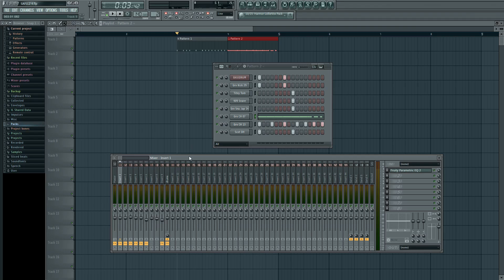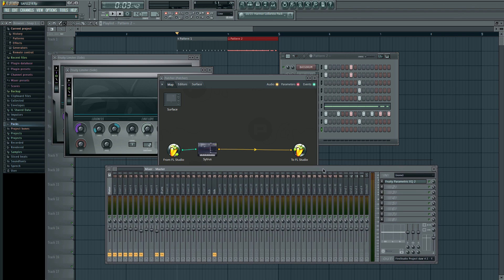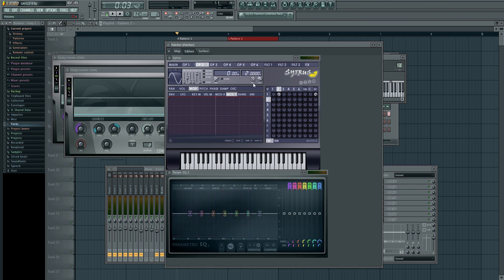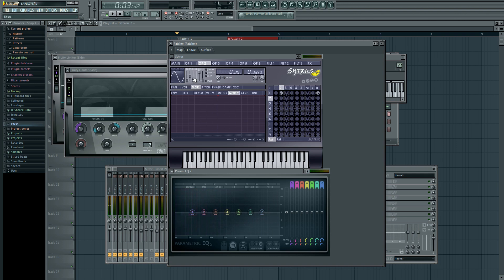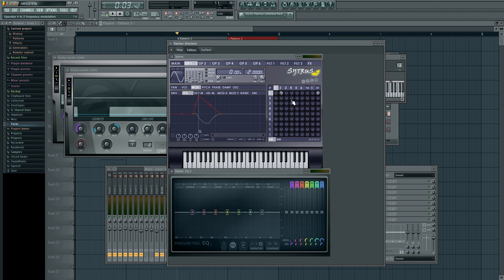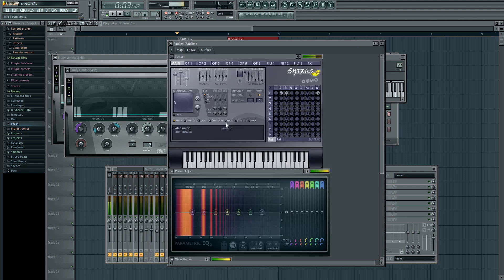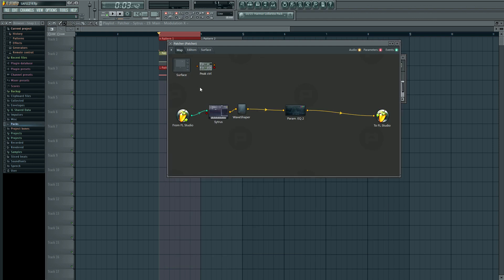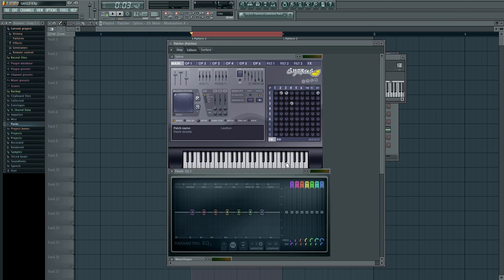FL Studio 11 Beginners Level 2 - Tutorial 5 - Making A Bass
Sonic Academy is pleased to present to you our Level 2 ‘Make Music With FL Studio’ with the oracle that is SeamlessR.

This is the next step up from the previous course and one in which you will get to grips with sound design using Harmor for Subtractive synthesis, Sytrus for some good old FM synthesis, and reams and reams of automation for that pro level sound.

Things can get a little complex along the way, but this course will show the full full potential of FL studio right out of the box. So roll up your sleeves and get stuck in.